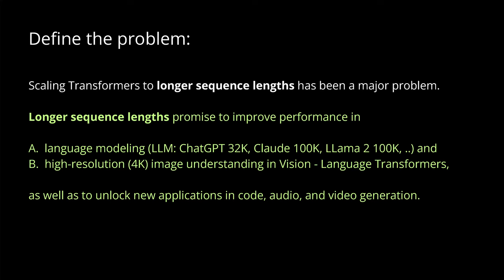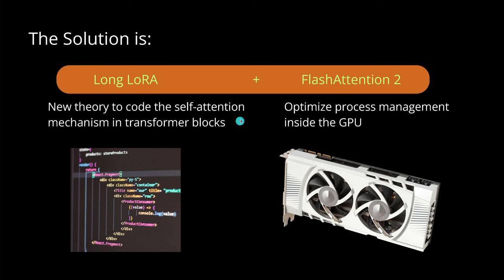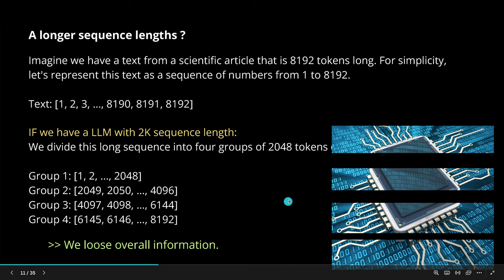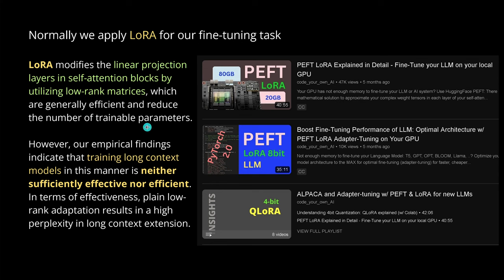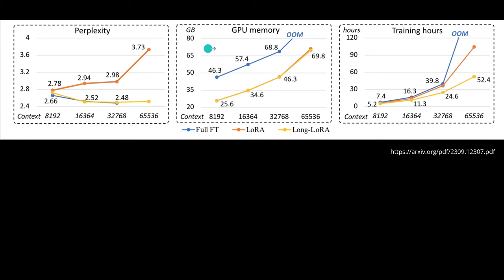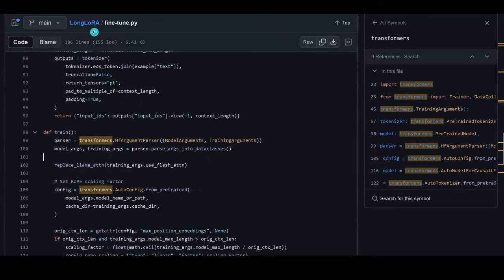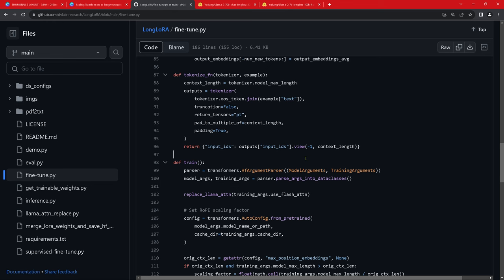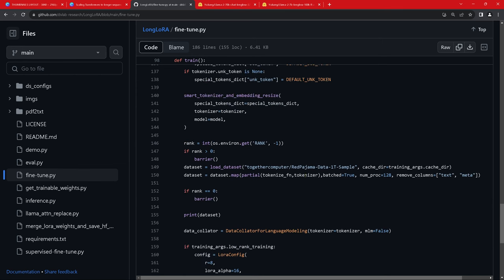How to code long-context LLM: LongLoRA explained on LLama 2 100K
Code and theory how to fine-tune for long-context LLM, like LLama-2 100K.
Long sequence LLM are important for a long scientific article with more than 32K or 64K tokens. 3 days ago a new tech for creating long sequence LLM has been published, which looks finally usable (at first glance): Long LoRA.
Plus optimized for Flash Attention2.

Claude 100K, ChatGPT 32K, LLama2 100K, etc create long sequence LLMs.

LongLoRA explained in detailed and the code to extend your LLM to higher context length.